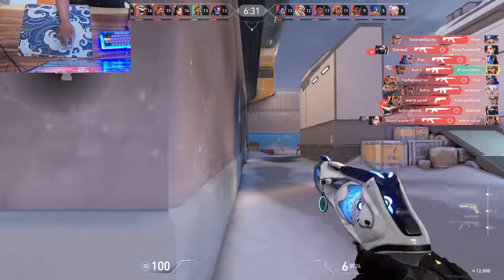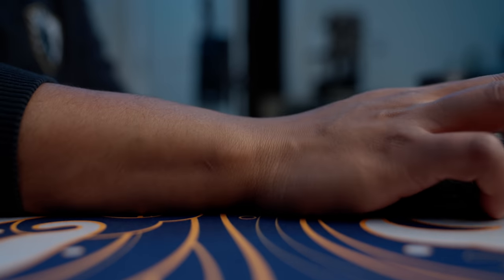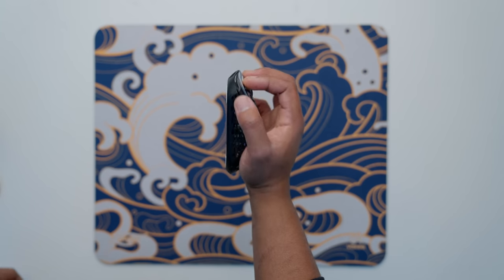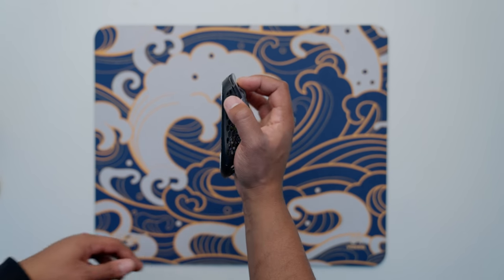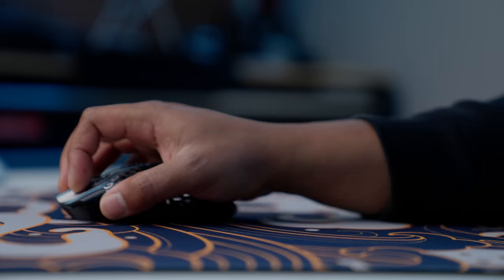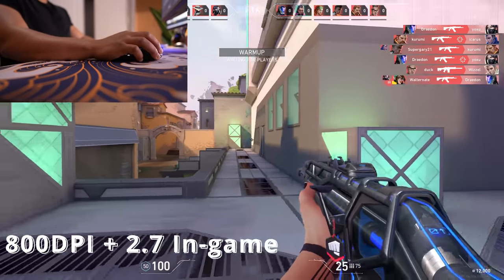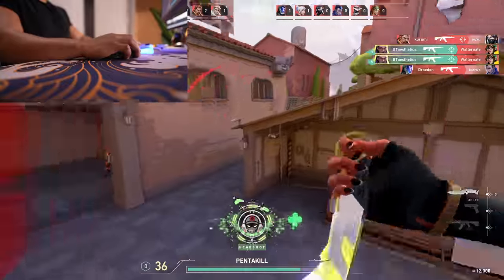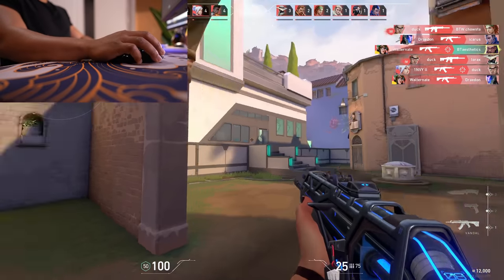How To Aim Like A Pro Gamer! Arm Aiming Tips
Get More Consistent Aim! Switching from Wrist Aiming to Arm Aiming Tips

I recently switched over to arm aiming and a new grip! See what I learned and how it can help you inside the server.